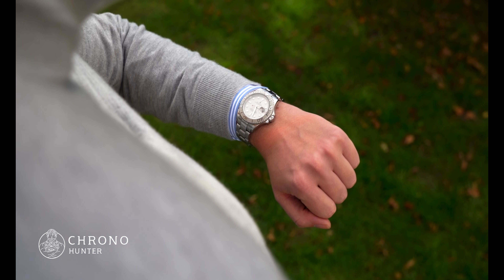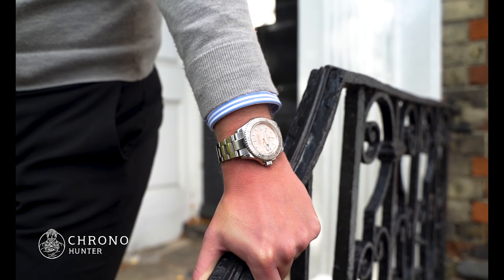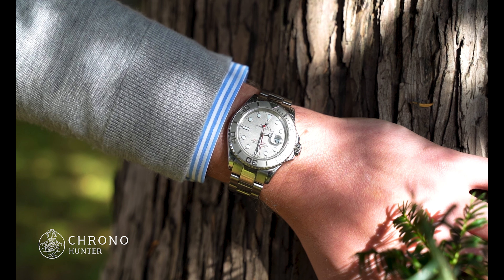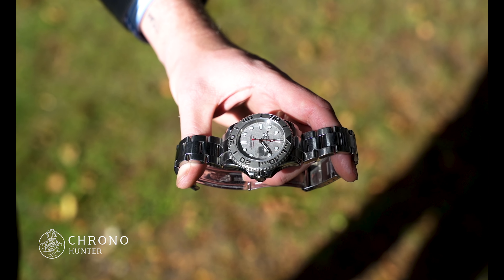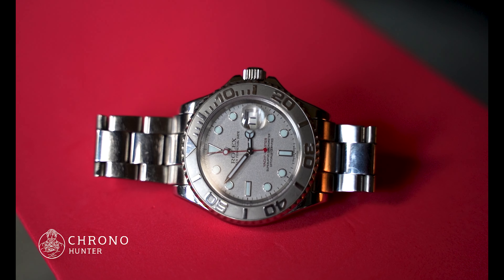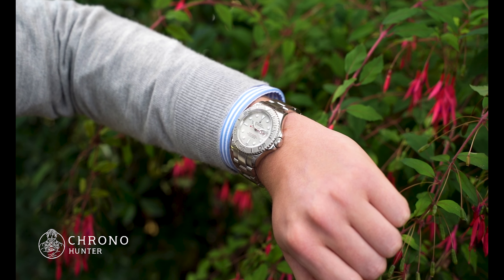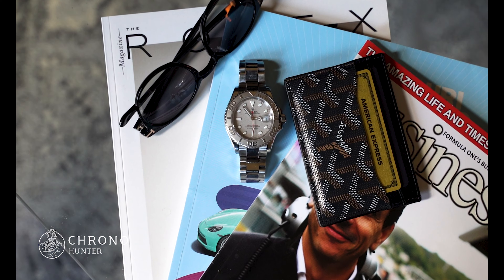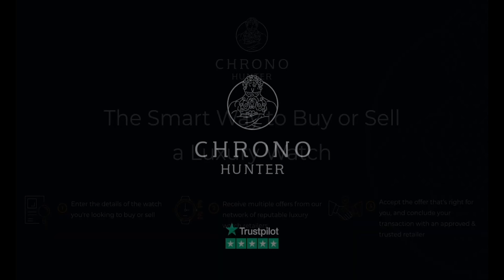Yacht Master 16622 - Is This The Watch For You?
The Rolex Yacht-Master 16622 has a 40mm case, the dial is made of 950 platinum.  Hour markers are dots, with batons at the 6 and 9 hour marks and a triangle at the 12 O’clock location.  The 3 O’clock position has a date aperture with cyclops for easy reading.  The Rolex Yacht-Master 16622 bezel is also 950 platinum, sand-blasted, with polished, raised numbers for the 60-minute countdown. The bezel is bidirectional with a bevelled edge for easy grip.

The bright red sweeping second hand stands out against the platinum dial and matches the “YACHT MASTER” name printed in red above the 6 O’clock position. The minute and hour hands are white and the hour hand has the famous Mercedes sign.

The Yacht-Master 16622 is waterproof to 100 metres (330 feet).

Want to learn more about the The Rolex Yacht-Master 16622?
Our Chrono Hunter Chronicles has everything you need to know...
Click the Link for our full review on this beautiful timepiece

                                CHRONO HUNTER
THE SMART WAY TO BUY OR SELL A LUXURY WATCH